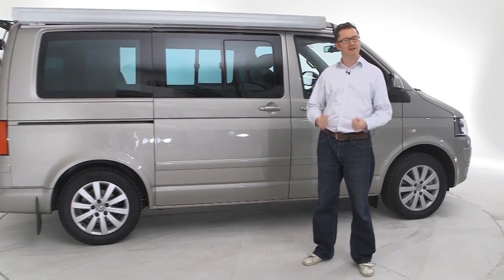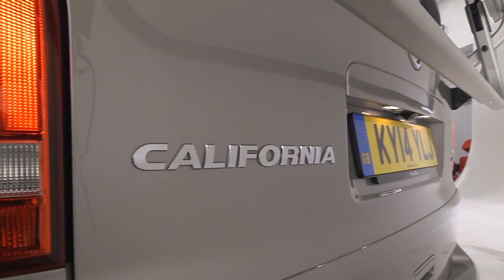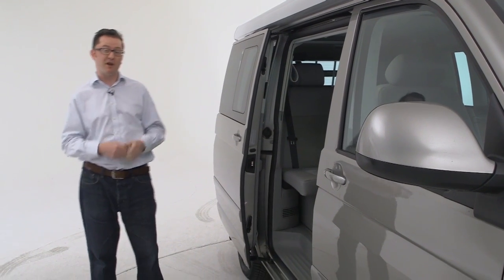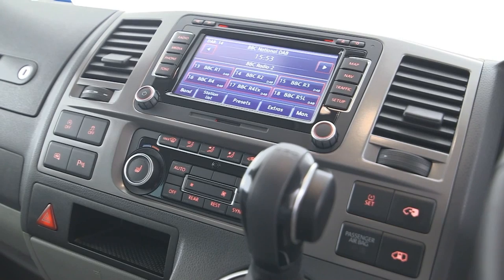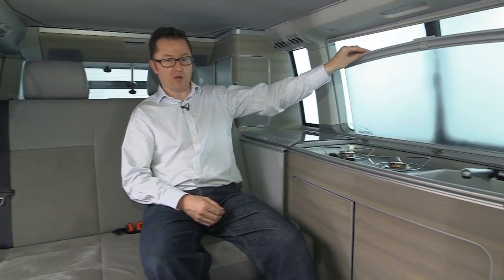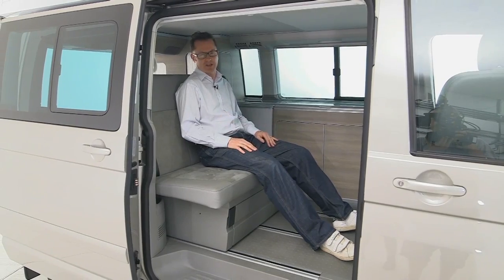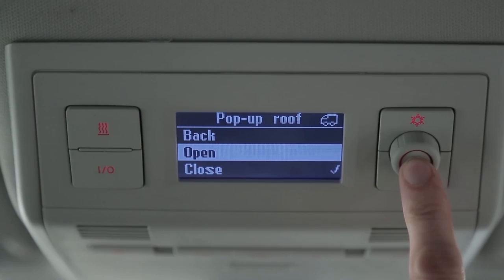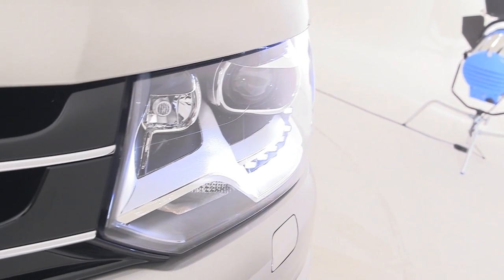Practical Motorhome reviews the Volkswagen California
We've reviewed the Volkswagen California – to find out what our Editor Niall Hampton thinks of it, watch our video.